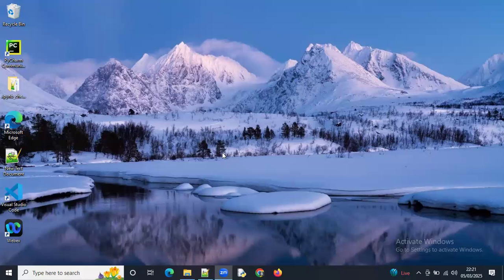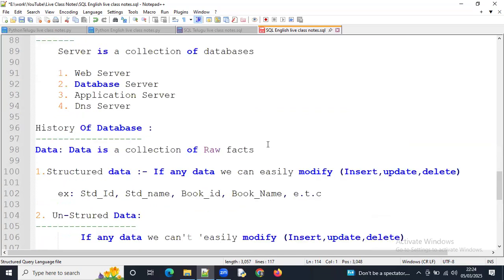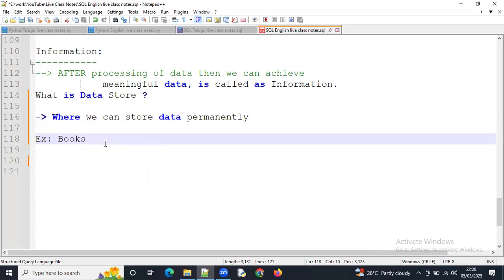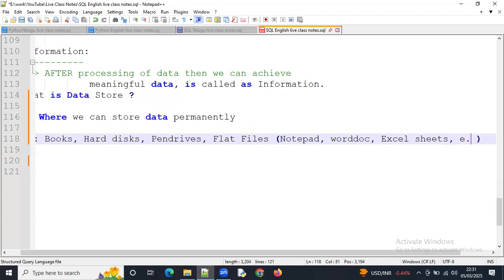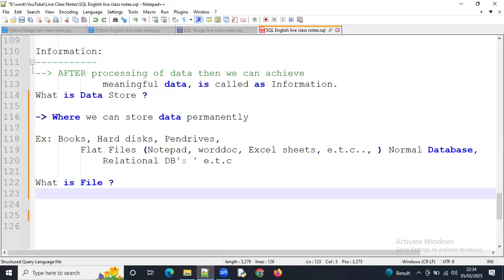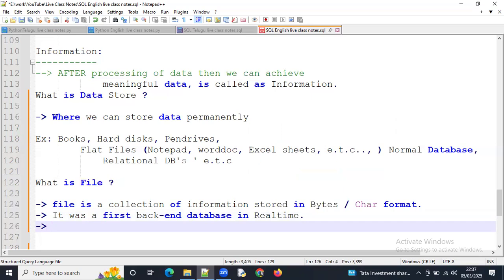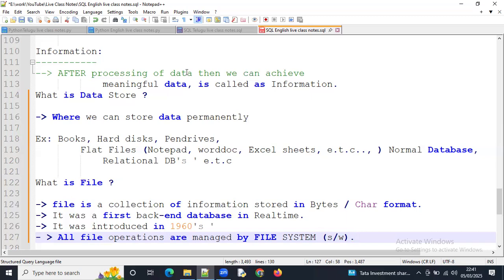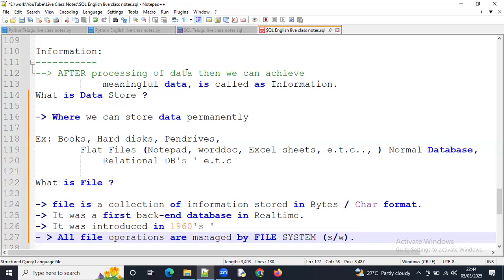SQL Introduction & What is Data Store? 🗄️ | Beginner’s Guide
✅ Amazon

👗 Meesho

🛒 Flipkart

🏬 Other Stores